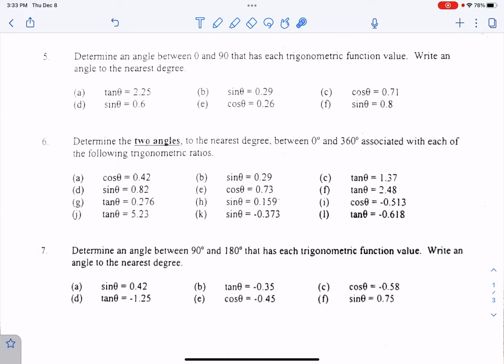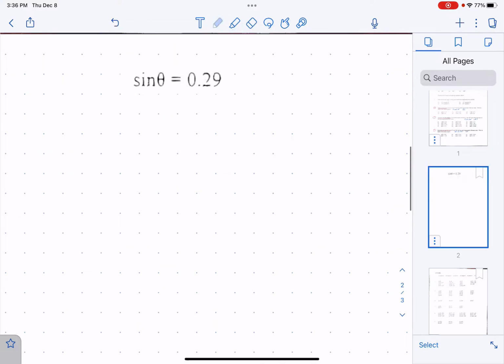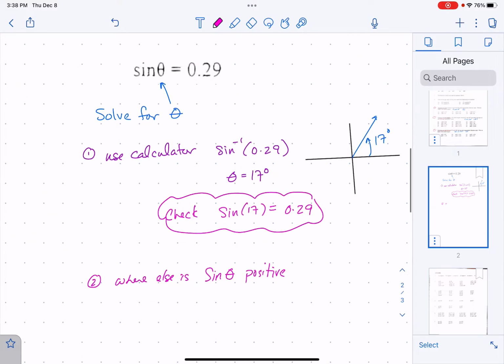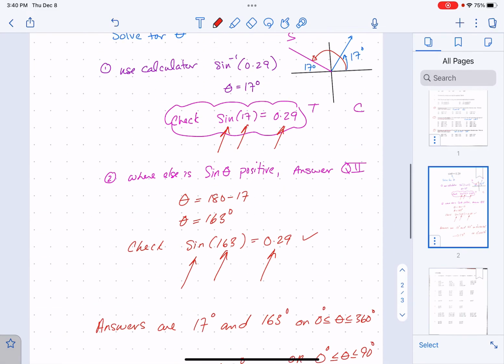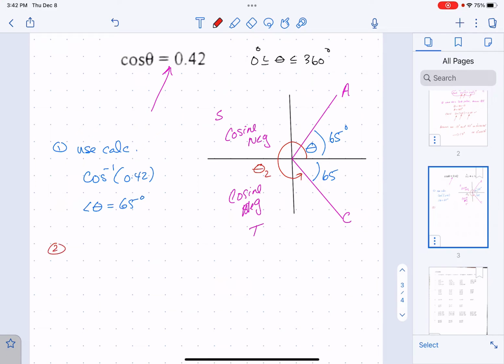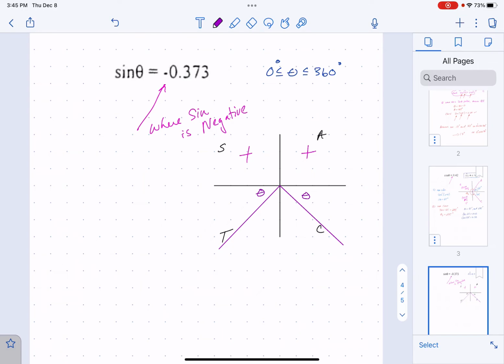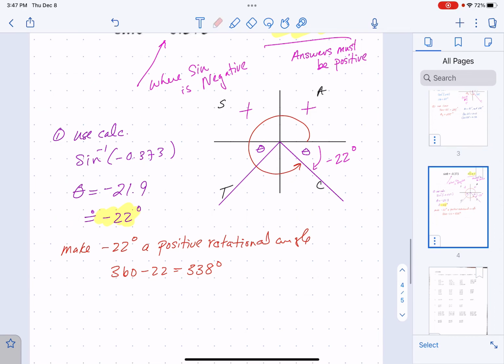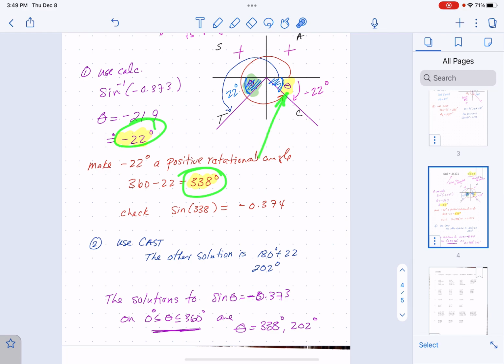Mr. White's Math Channel